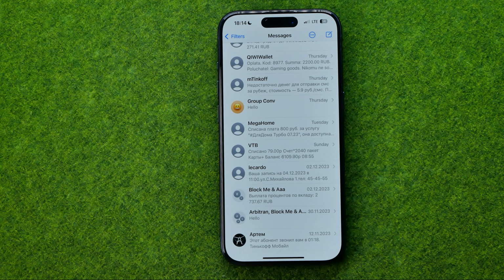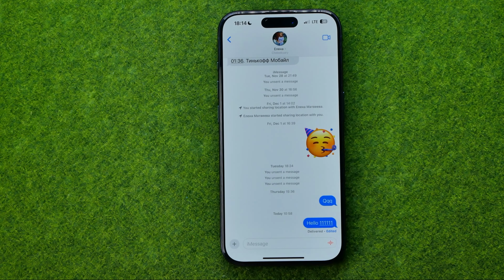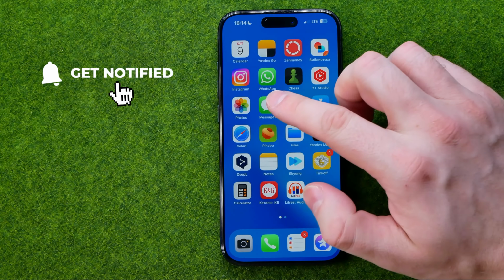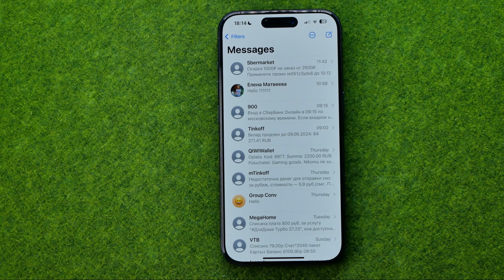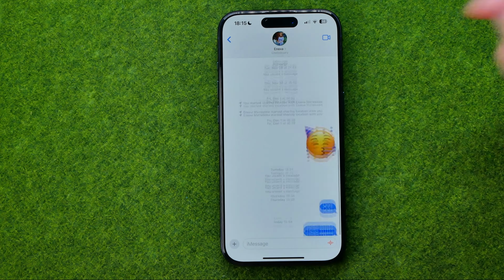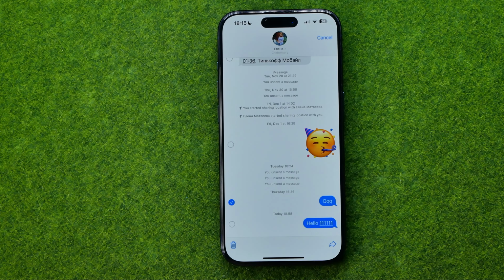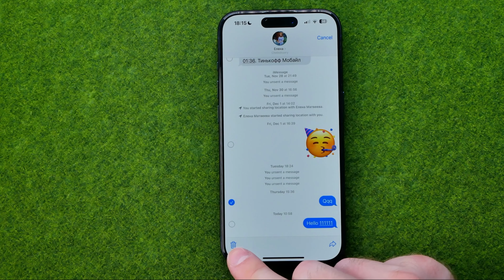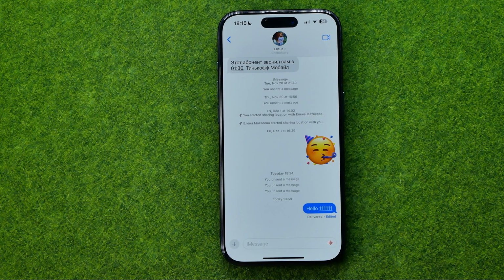How to Delete Individual Text Messages on iPhone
If you are looking for a video about how to delete individual text messages on iphone, here it is! In this video I will show you how to delete messages on iphone. Be sure to watch the video to the very end. You will learn how to delete text messages on iphone. That's easy and simple to do from your phone.